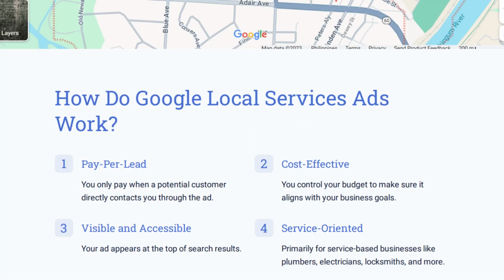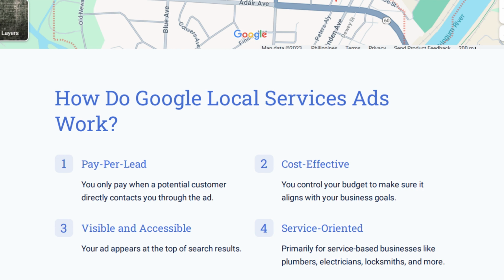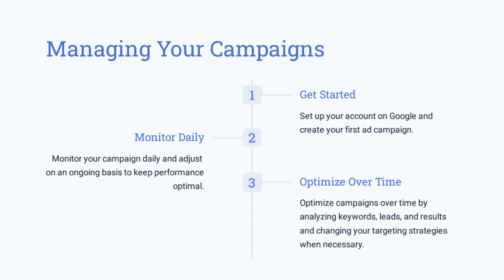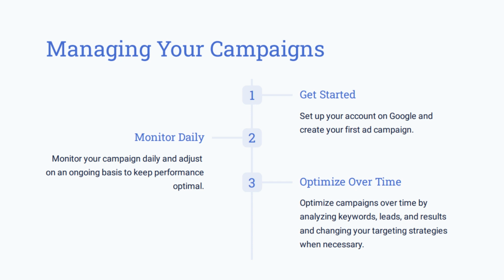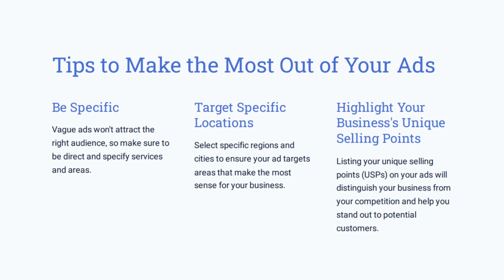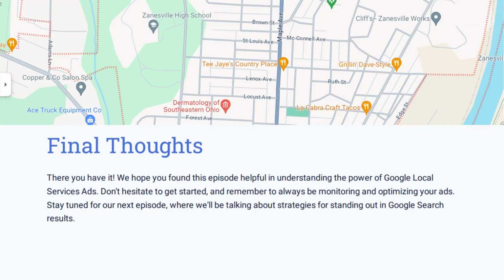Maximizing Your Business with Google Local Services Ads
Welcome to another episode of "Smarter Marketing." Today, we're diving deep into the world of Google Local Services Ads. This is episode four of our "All Google Services Podcast" series, and we're going to explore how you can harness the incredible power of Google Local Services Ads to boost your business.

Google Local Services Ads have become an essential tool for businesses looking to attract local customers. They're a fantastic way to increase your online visibility and connect with potential clients right when they're searching for your services. In this episode, we'll cover everything you need to know about these ads and how to make the most of them.

What Are Google Local Services Ads?

First things first, what exactly are Google Local Services Ads? Well, they are a special type of advertising offered by Google that helps service-based businesses like plumbers, electricians, locksmiths, and more, to connect with customers in their local area. These ads appear at the very top of Google search results, showcasing your business to potential clients.

How Do Google Local Services Ads Work?

Now that we know what they are, let's talk about how they work. Google Local Services Ads work based on the principle of pay-per-lead. This means you only pay when a potential customer contacts you directly through the ad. It's a cost-effective way to ensure you're getting value for your advertising budget.

Optimizing Your Google Local Services Ads

To make the most of Google Local Services Ads, you need to optimize them. Here are some essential tips:

Complete Your Business Profile: Fill out all the details about your business, including services offered, service areas, and reviews.

Set Your Budget: You can control your budget to ensure it aligns with your business goals.

Use High-Quality Images: Visuals matter. Upload clear, appealing images of your work.

Monitor and Adjust: Regularly check your ad's performance and make adjustments to improve results.

The Power of Reviews

One of the standout features of Google Local Services Ads is the prominence of customer reviews. Positive reviews can significantly boost your credibility and attract more customers. Encourage satisfied customers to leave reviews and respond professionally to any negative feedback.

The Future of Google Local Services Ads

As we wrap up today's episode, let's briefly discuss the future of Google Local Services Ads. Google is continually evolving its advertising platform, so it's essential to stay updated with the latest features and trends. Keep an eye out for new opportunities and tools that can enhance your ad campaign.

That wraps up today's episode of "Smarter Marketing." Thank you for joining me on this journey through the world of Google Local Services Ads. Remember, these ads can be a game-changer for your business, so don't hesitate to give them a try.